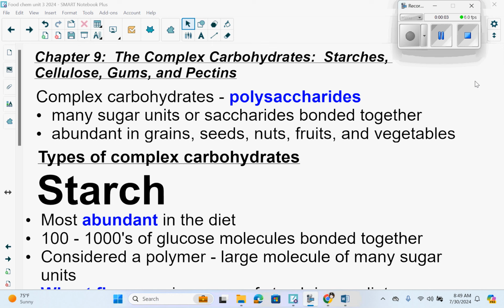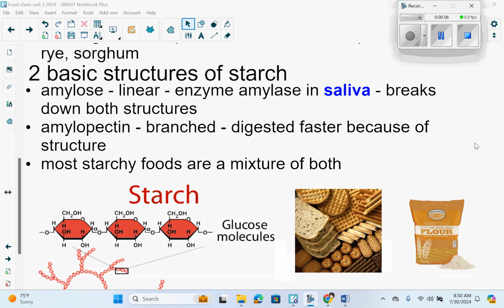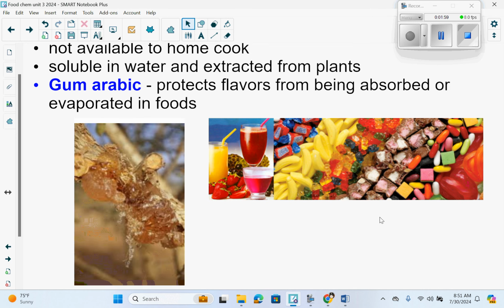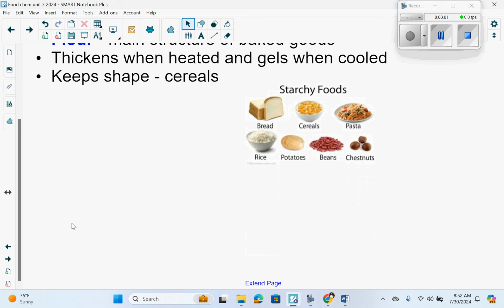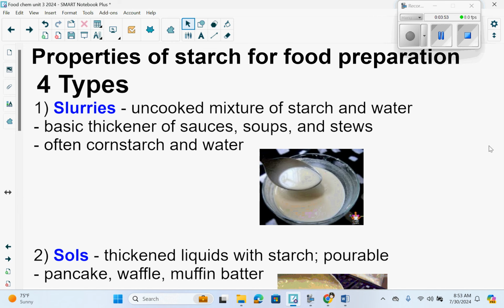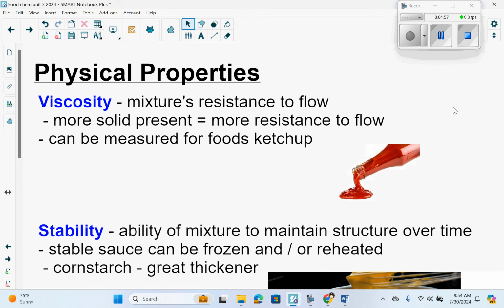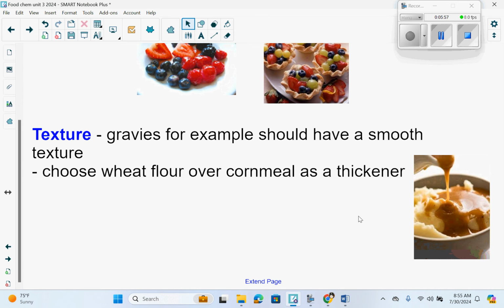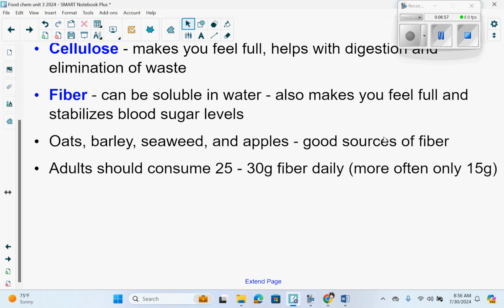Chapter 9 complex carbohydrates